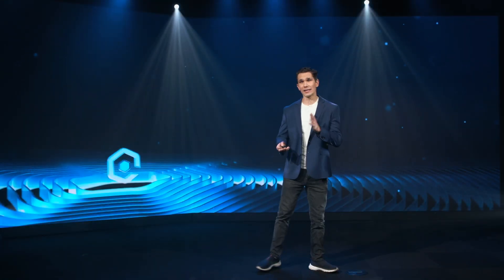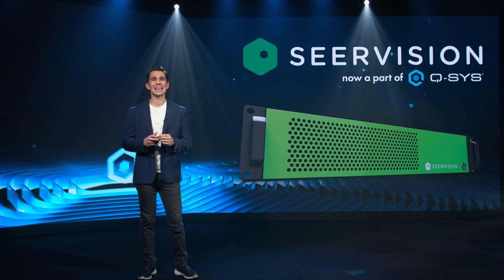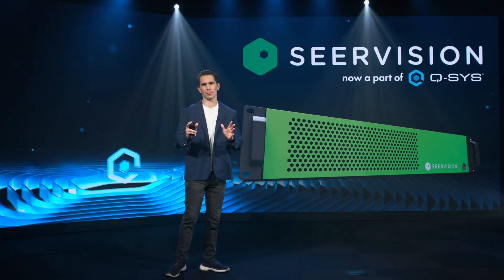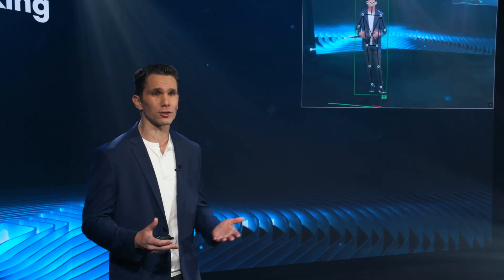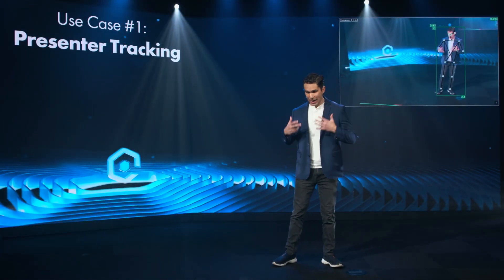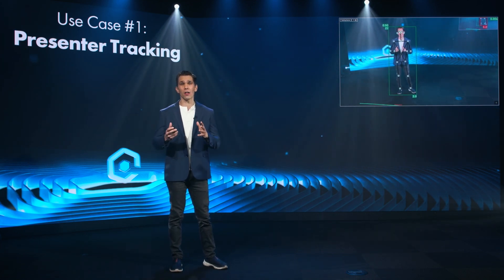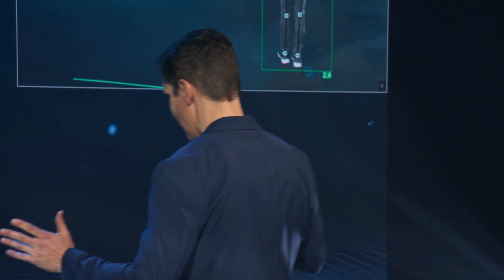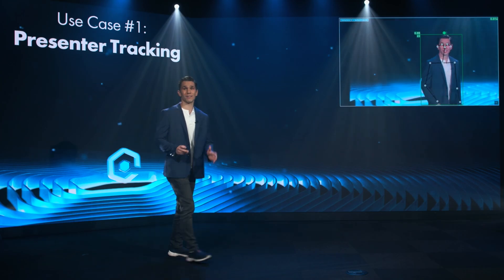Q-SYS: Introduction to Seervision (Activate November 2023)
In this excerpt from Activate November 2023, learn about the recent acquisition of Seervision, and how this AI accelerator leverages computer-vision based scene analysis and adaptive full-body tracking that automatically follows and frames a presenter.

To learn more about Q-SYS VisionSuite, please To see the full Activate broadcast, please